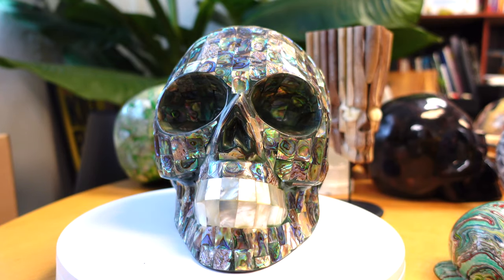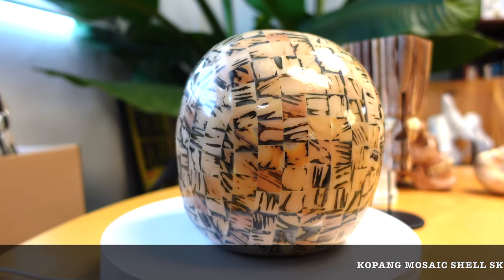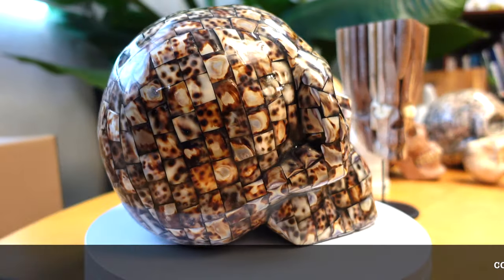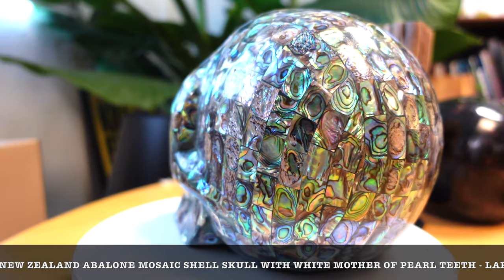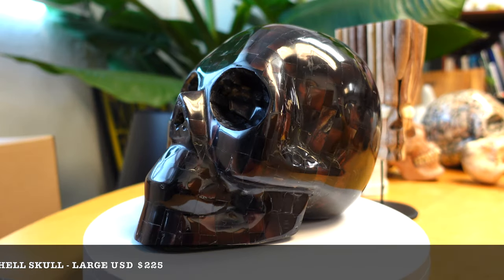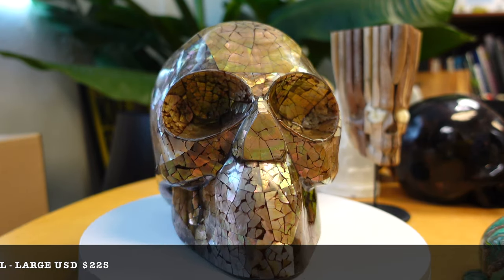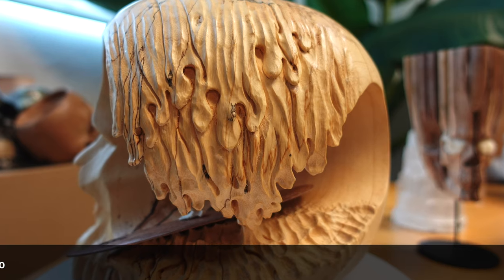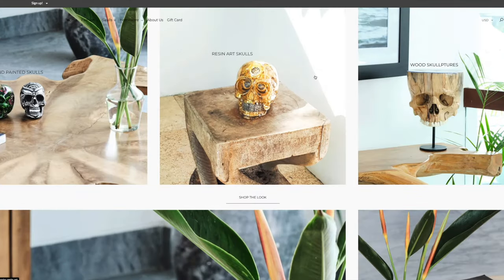Stunning Skull Art Collecitibles by SkullBali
These amazing Art Skull pieces are by Skull Bali. We just had to share with you on how amazing each piece are!

00:00 Intro
01:57 Shell Series
03:42 Hand painted Series
05:02 Crystal Series
06:55 Skull Bali's Founder

This is not a paid review nor do we get any commission from any sale from the products.

If you ever visit Seminyak, you should make a stop at Skull Bali and buy their amazing Skull Art Pieces!